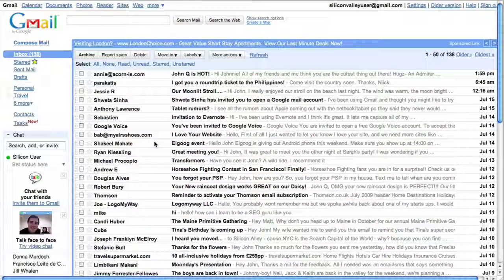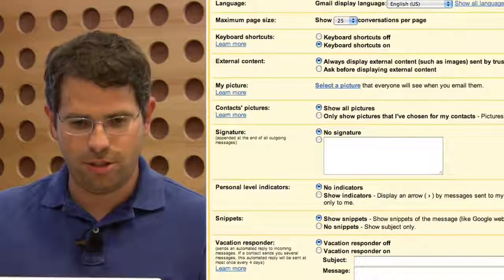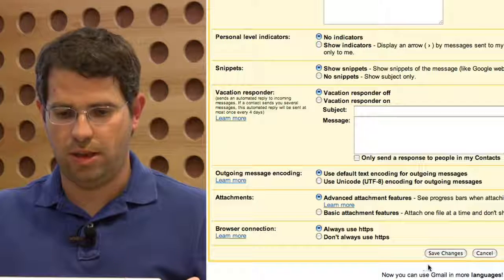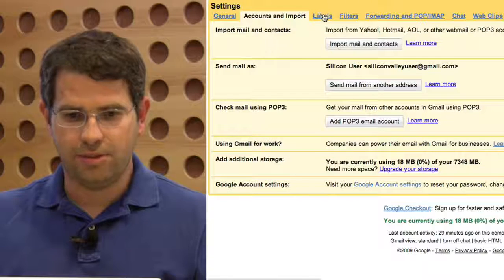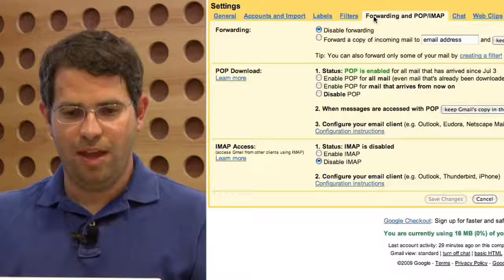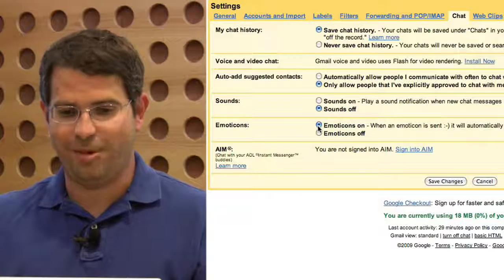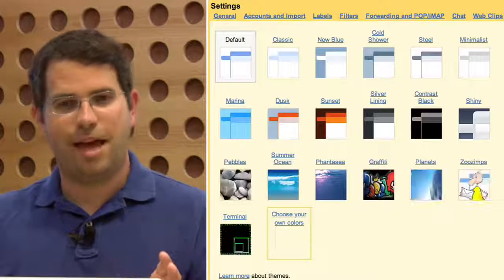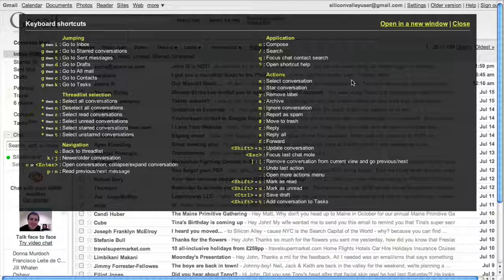Gmail Power Tips